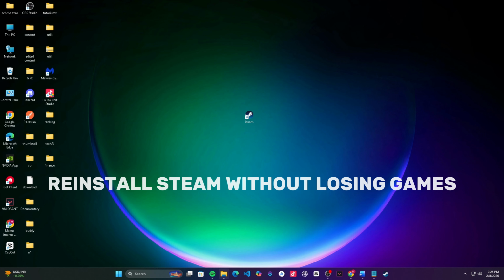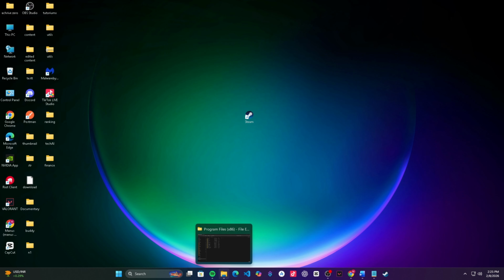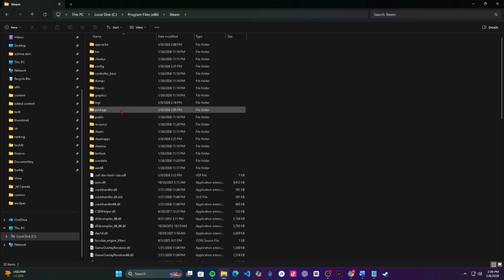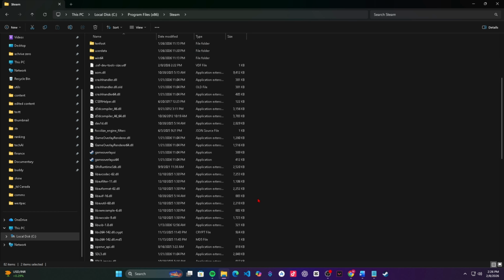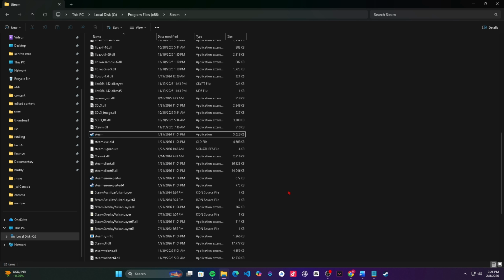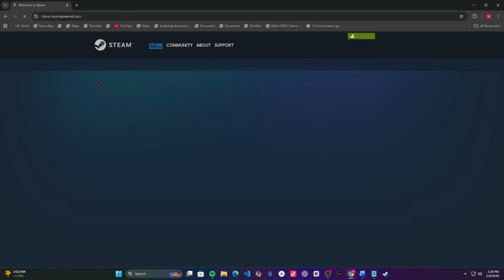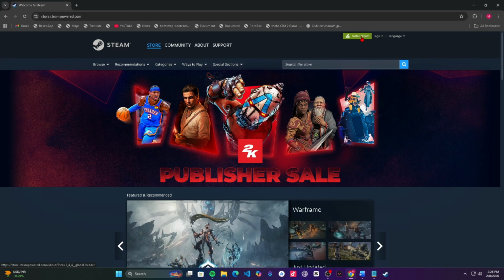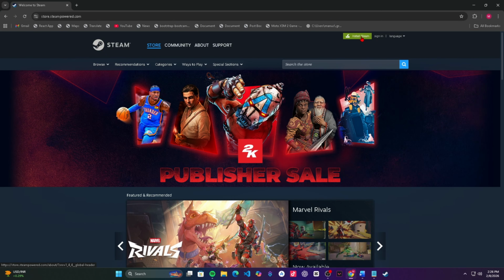Reinstall Steam Without Losing Games | Safe Steam Reinstall Guide (Windows)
Reinstall Steam without losing games on Windows. Safely fix Steam without deleting downloads.

In this video, you’ll learn how to reinstall Steam without losing games on Windows. This safe reinstall method fixes Steam errors, crashes, update failures, and client issues without deleting your installed games.

This tutorial covers:
• Safe Steam reinstall without deleting games
• Backup Steam games automatically
• Fix Steam not opening or crashing
• Fix Steam update failed errors
• Restore games after reinstall

Works on:
Windows 10
Windows 11

Follow the steps carefully to reinstall Steam safely and keep all your games.

💬 Comment “GAMES SAFE” if it worked